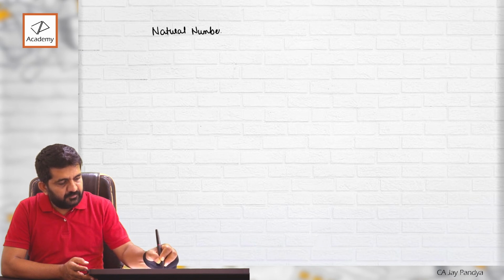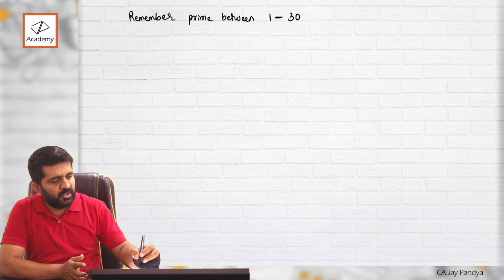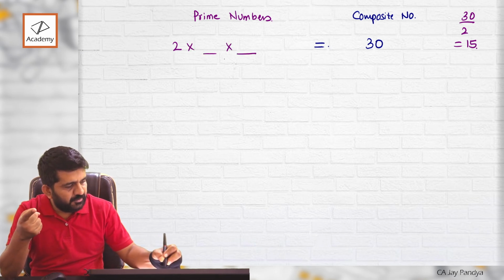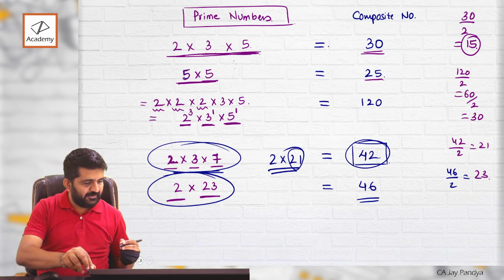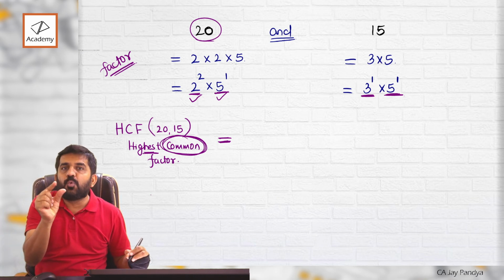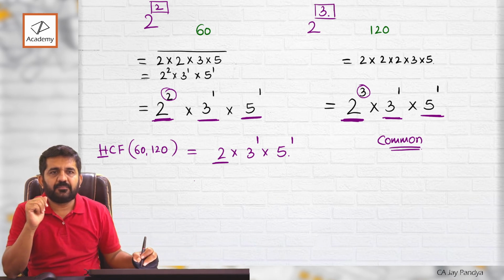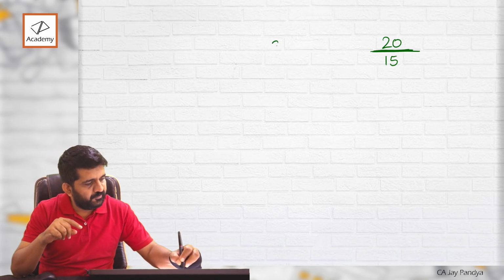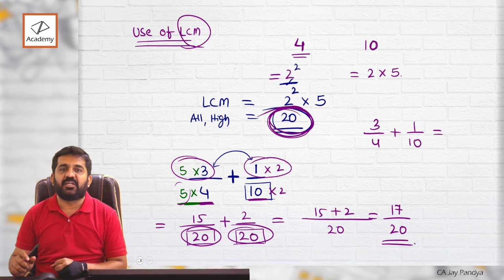Chapter 1 Session 2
HCF and LCM. Easy and detailed understanding